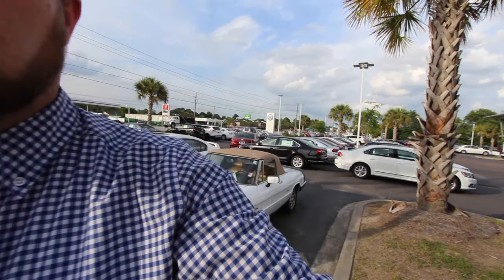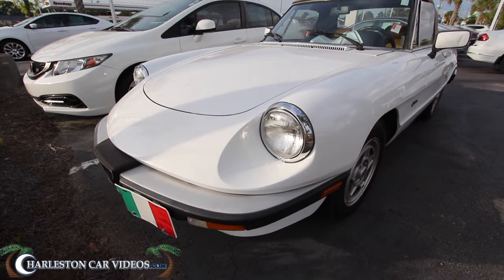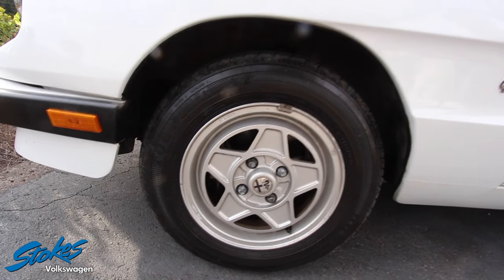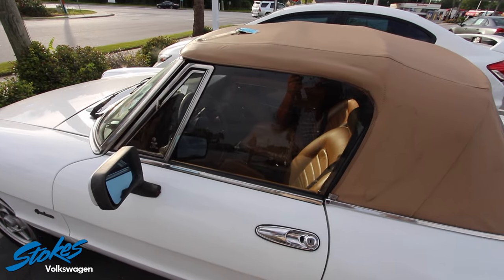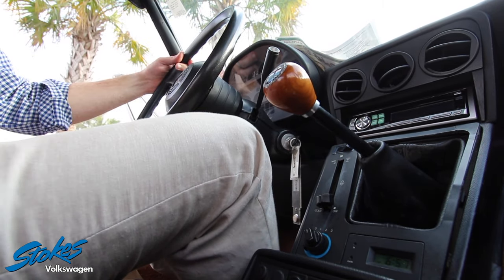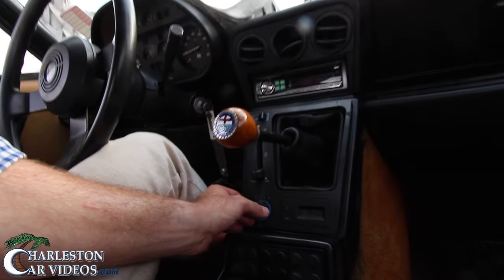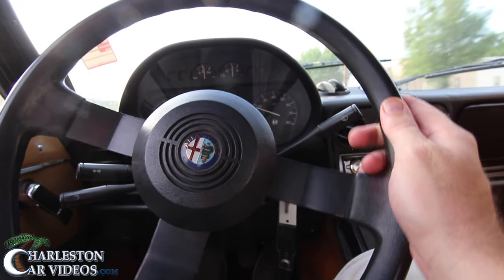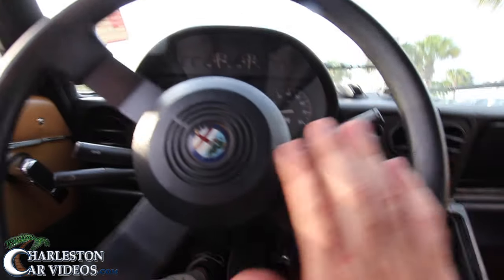A 1989 Alfa Romeo Graduate Spider For Sale - Walkaround & Test Drive @ Stokes VW - May 2017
This is a must watch if you've been looking for a cool old school car! Watch as I do my condition report on this Alfa Romeo Graduate Spider convertible! Also I'll take the car out for a quick drive.
Its available to buy at Stokes Volkswagen. Call them today at (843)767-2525